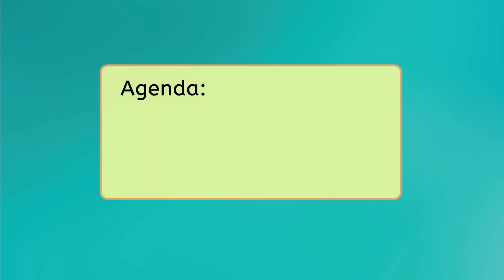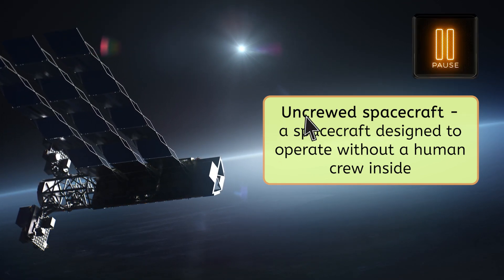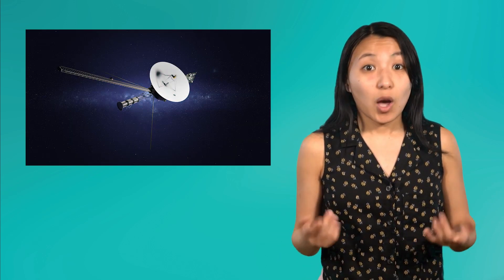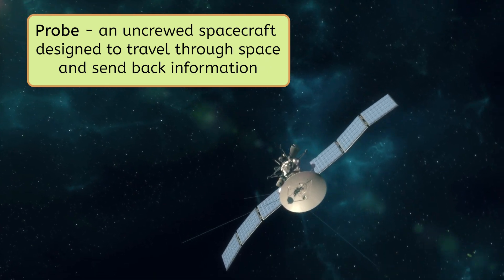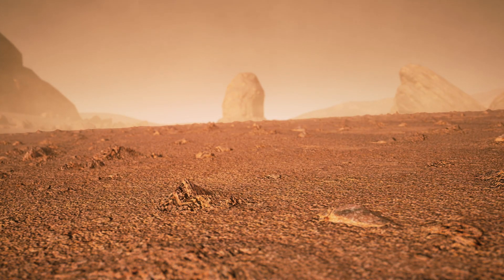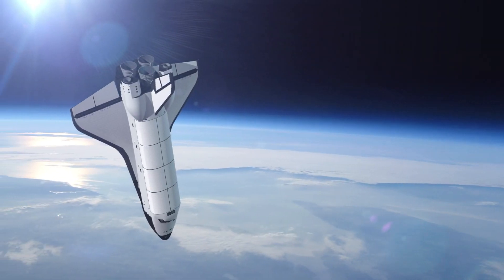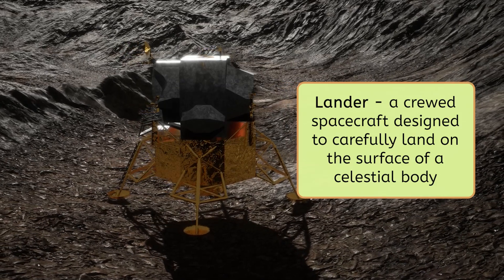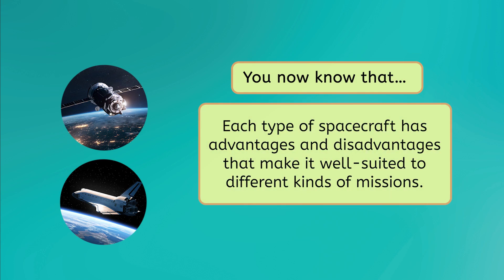How Do We Explore Space? - Rovers, Probes, and Other Spacecraft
How do astronomers pick the right spacecraft for each mission? In this middle school science lesson, students will learn about the different types of spacecraft used for exploration and how they help us learn more about the universe. This lesson is part of Miacademy’s Astronomy course.